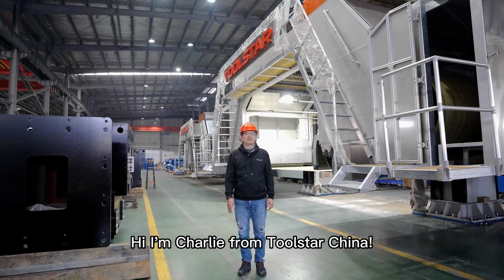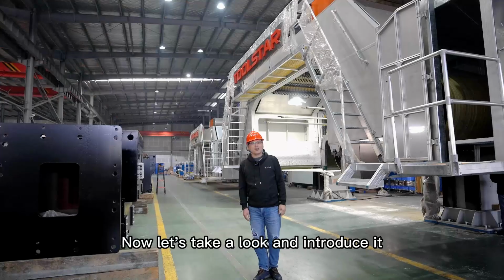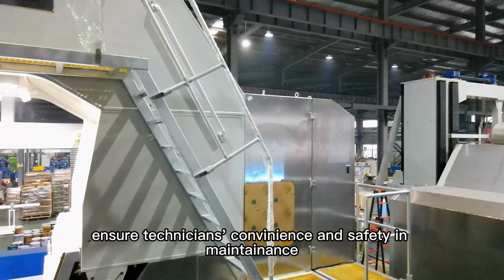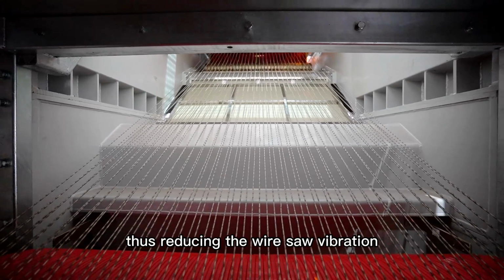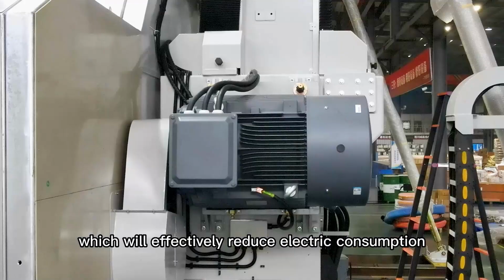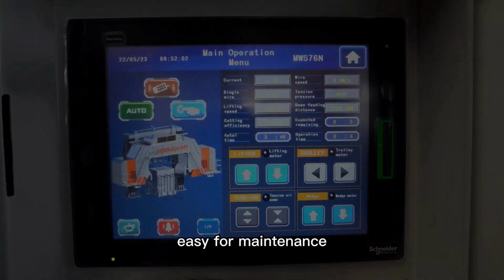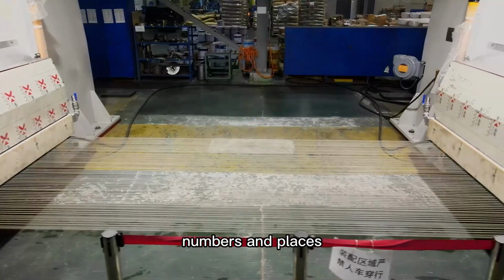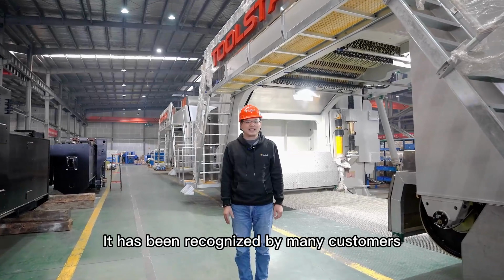Toolstar Multi Wire Saw machine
Toolstar Multi Wire Saw machine introduction.